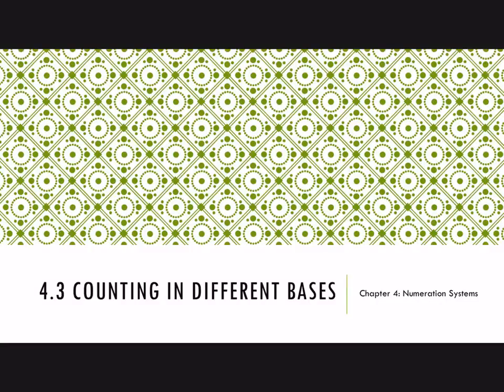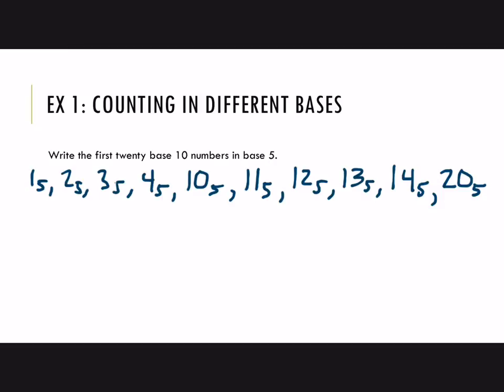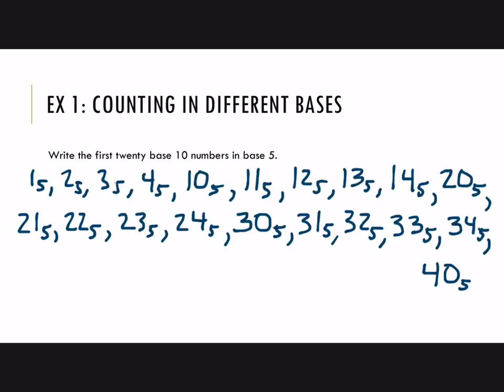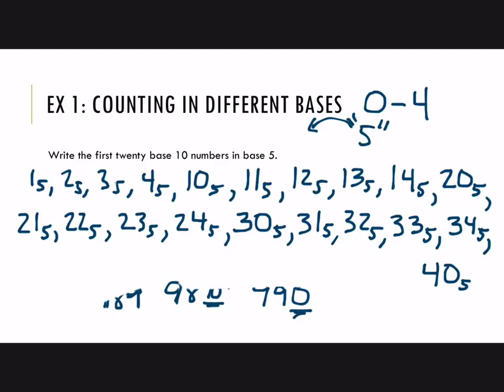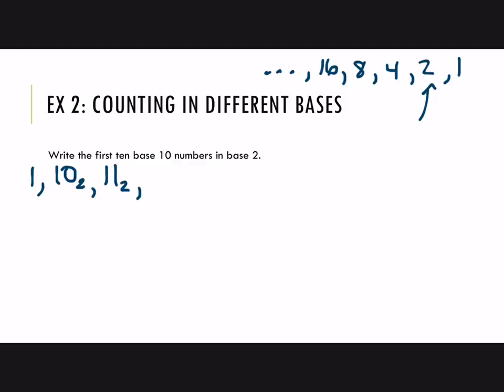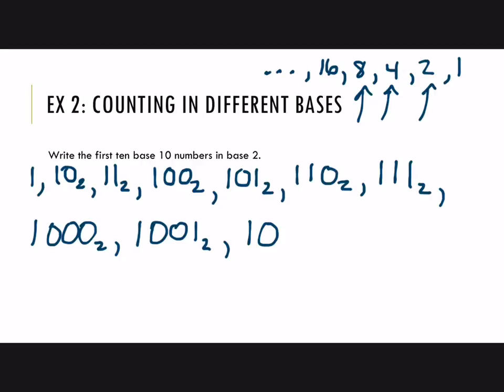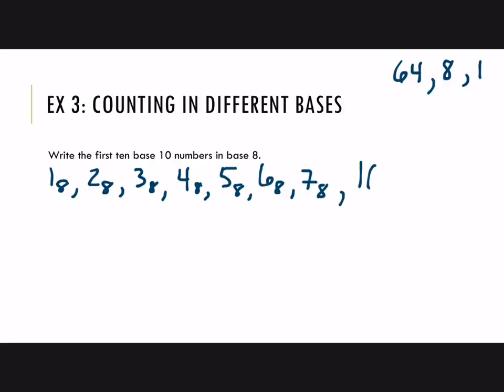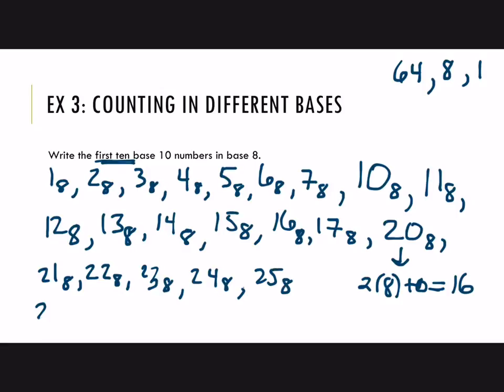Section 4.3 - Counting in Different Bases